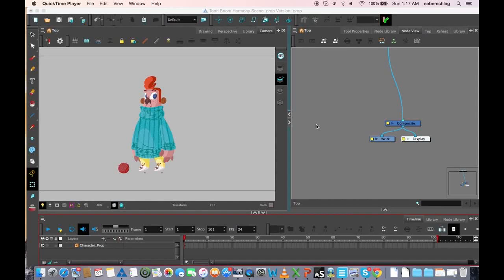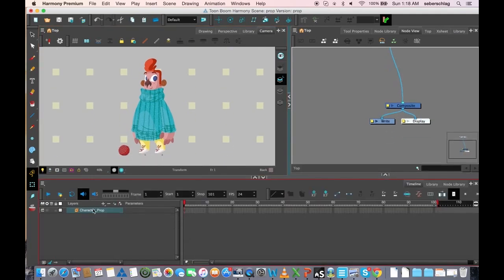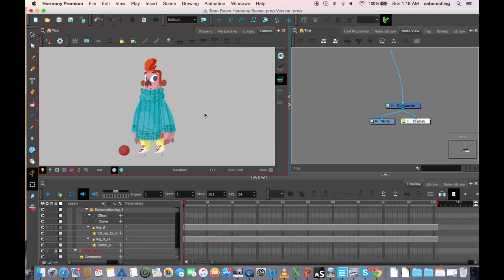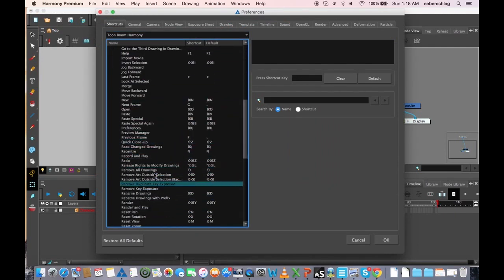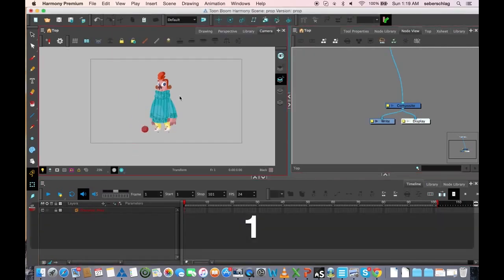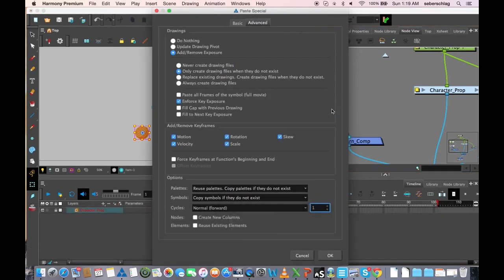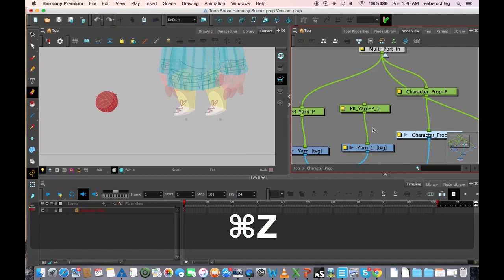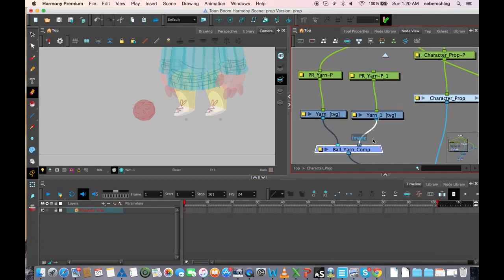How to Copy Props with Harmony Premium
In this topic, you will learn about copying and pasting the prop on two separated layers to have one parented to the hand and one free from any parent with Harmony Premium.